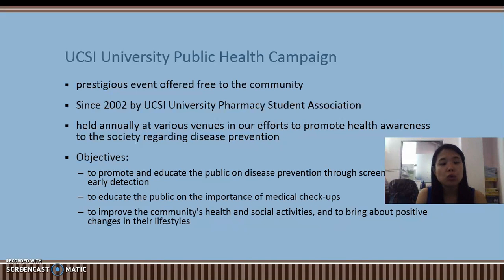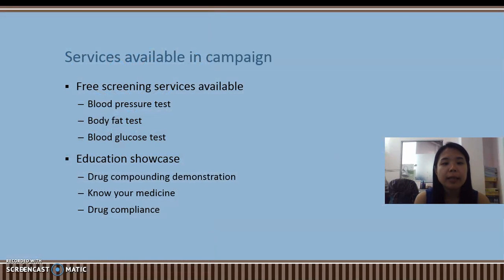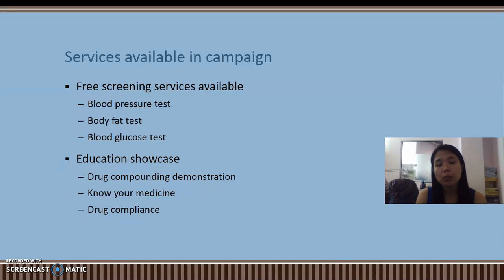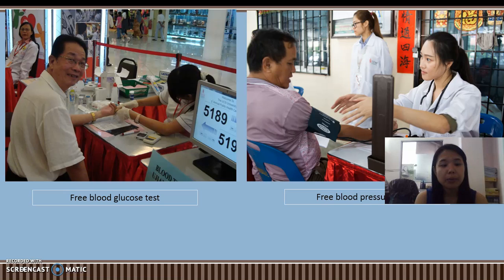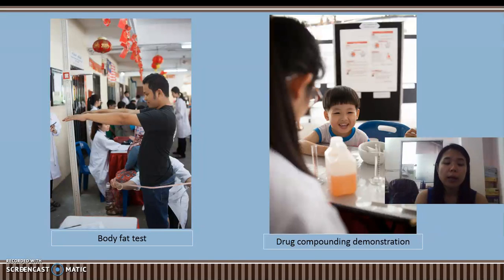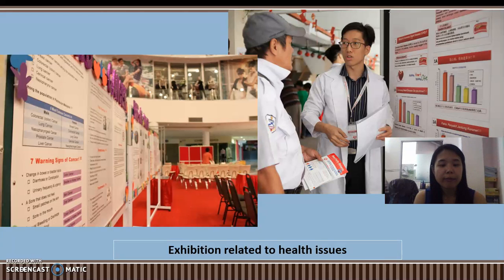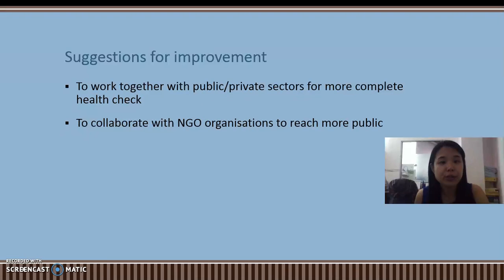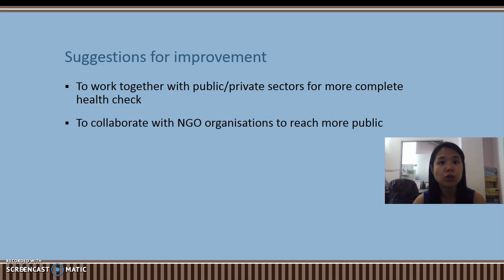UCSI University Public Health Campaign - Faculty of Pharmaceutical Sciences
ST105 Narrative video - UCSI University Public Health Campaign